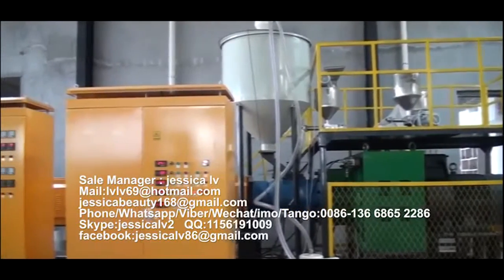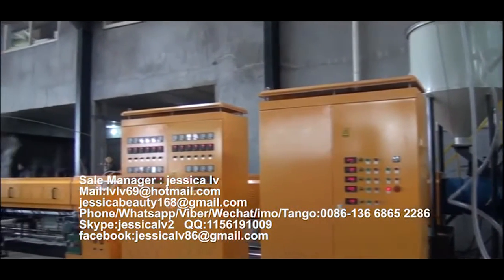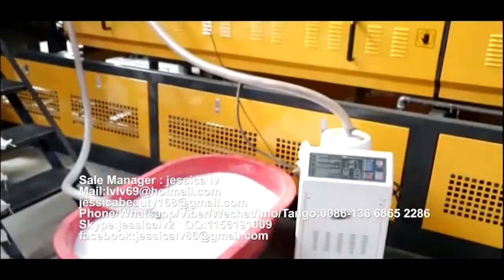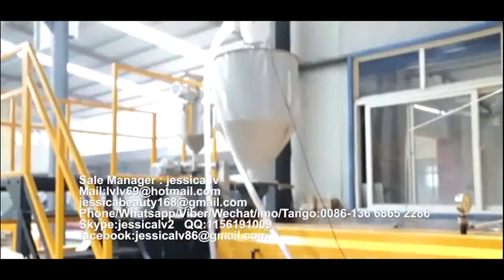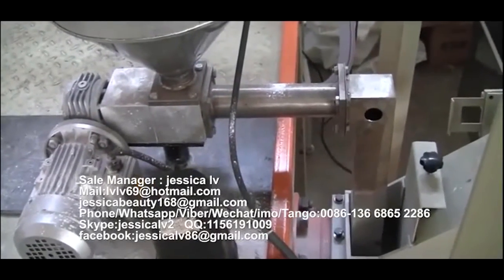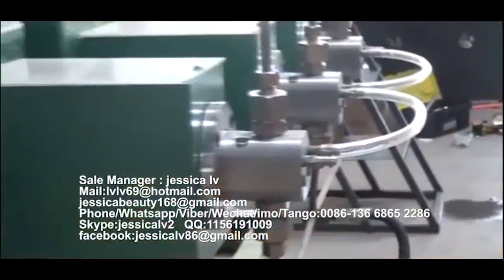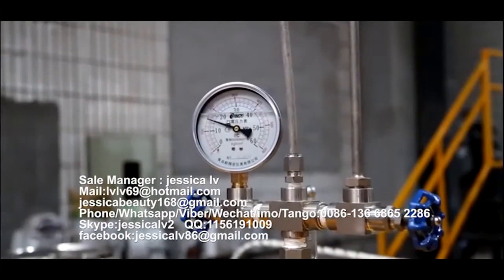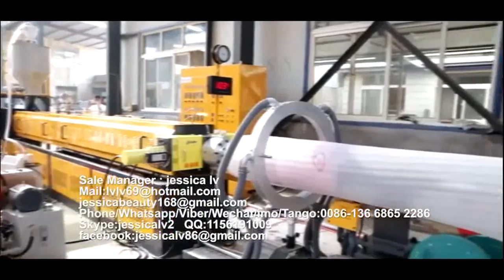fully auto epe foam sheet extruder extrusion making machine production line thickening machine